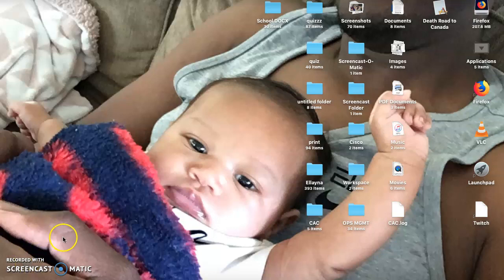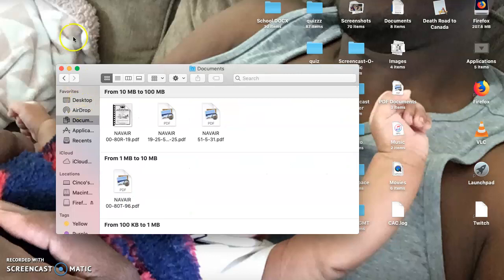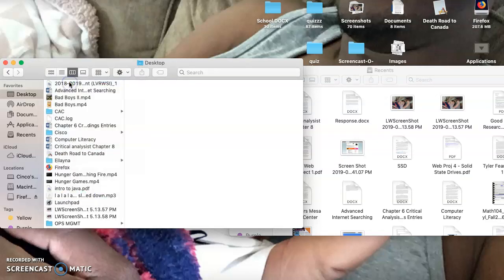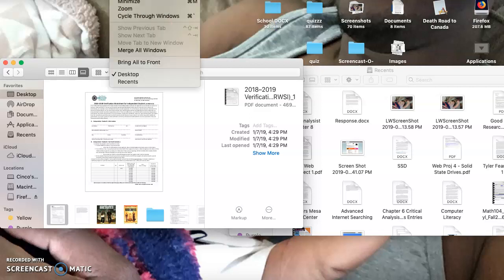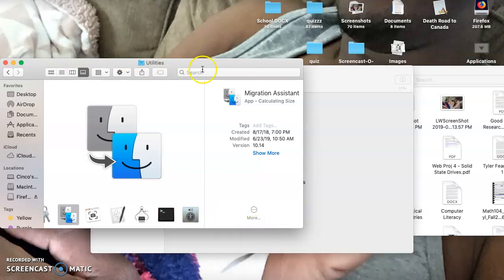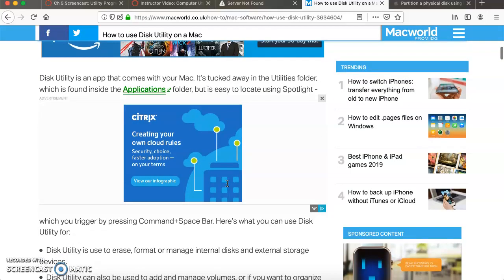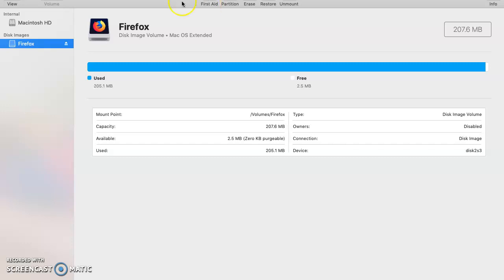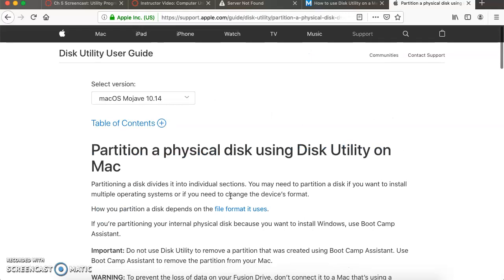Mac OS Utilities